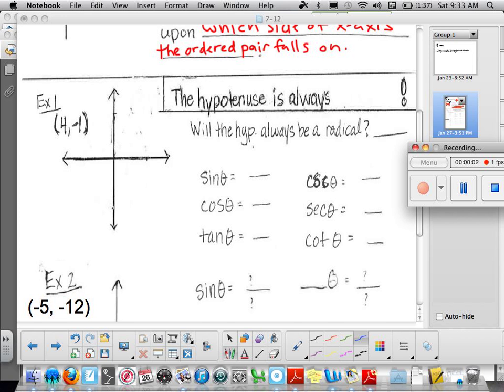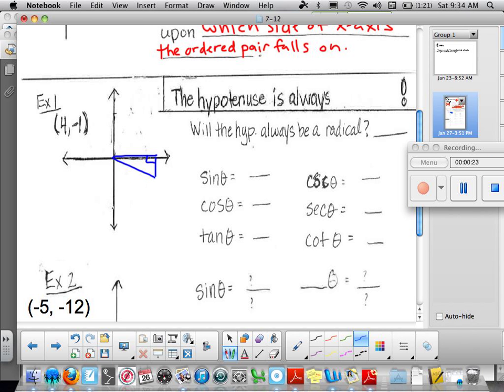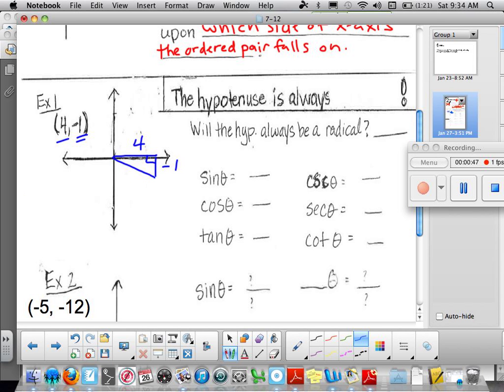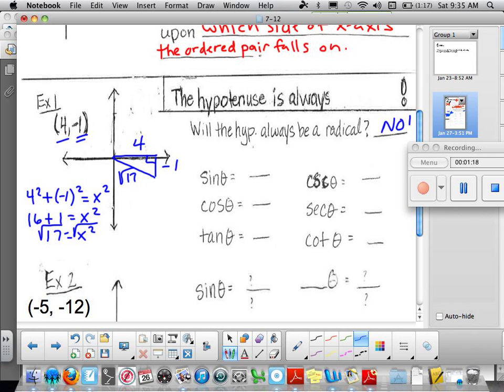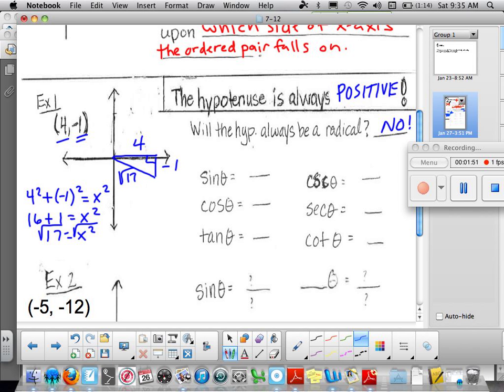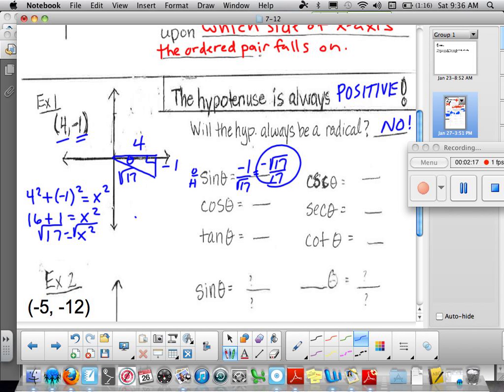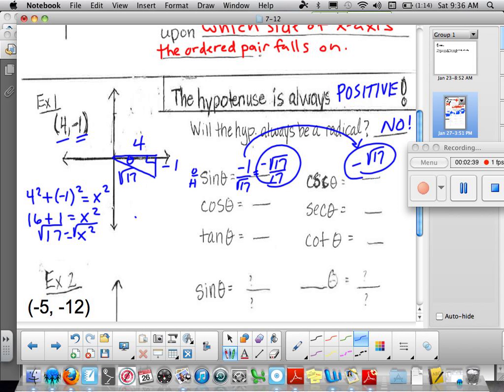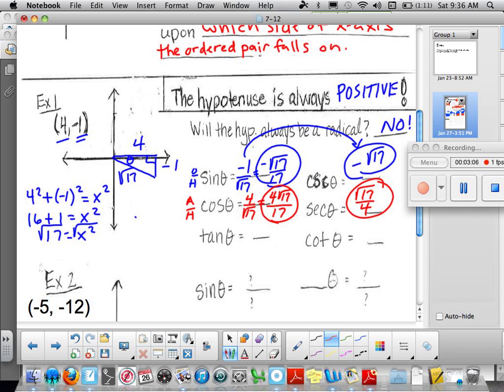7 12 notes part 2